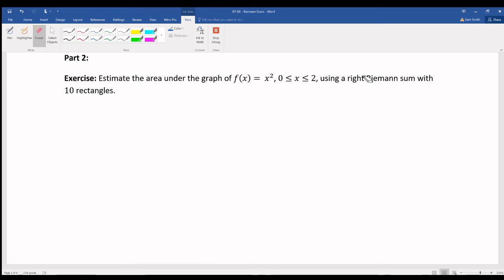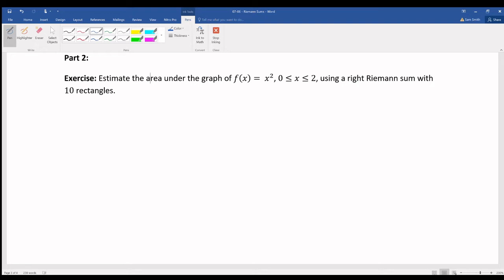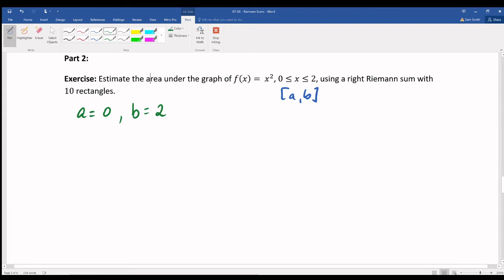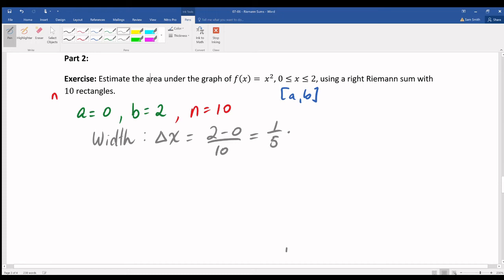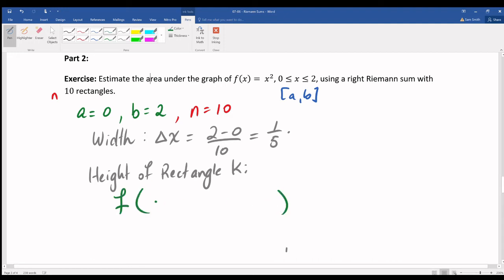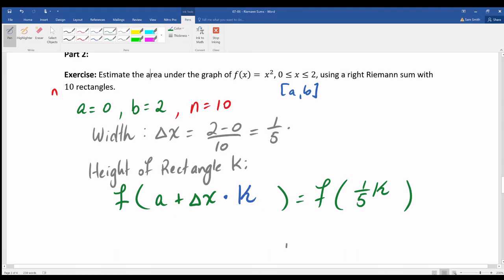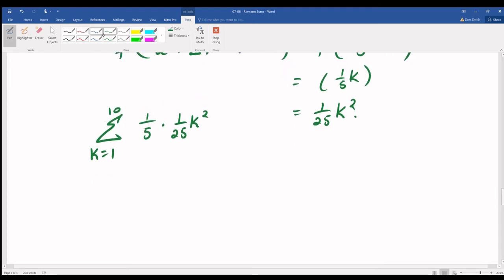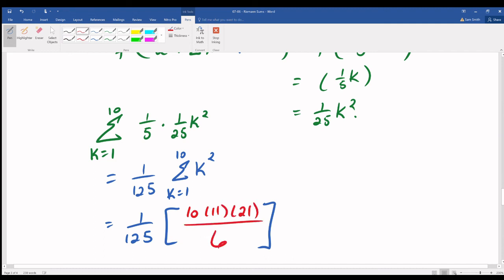Calculus II - 10 - Estimating an Area with a Riemann Sum